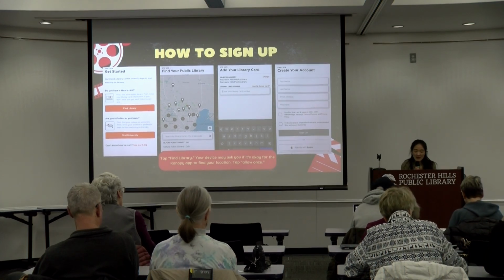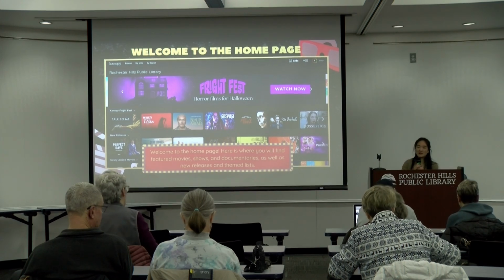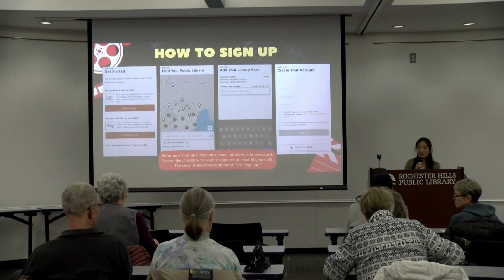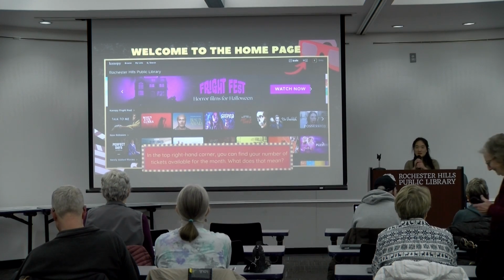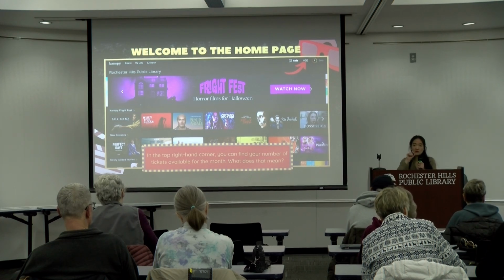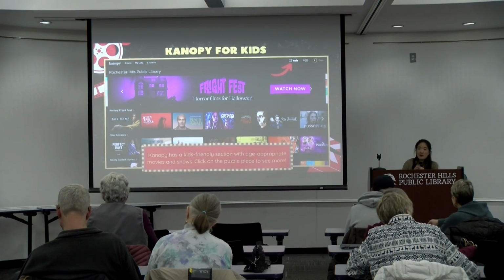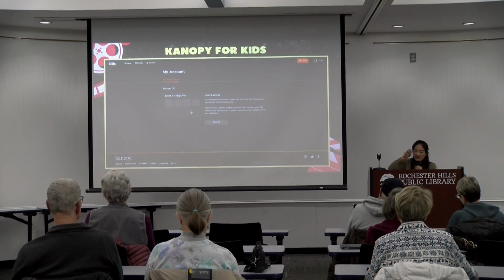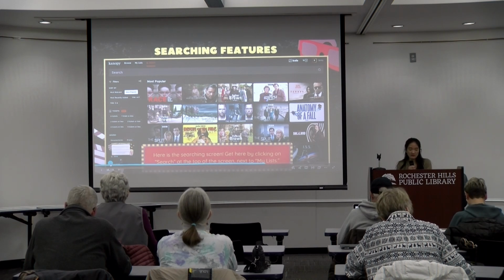Kanopy 101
Kanopy 101 program on February 13, 2025.